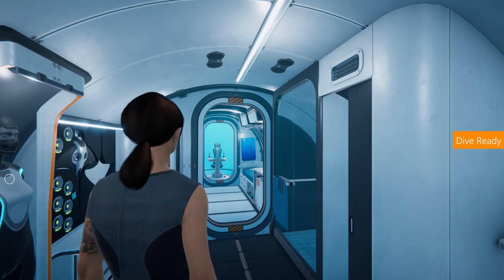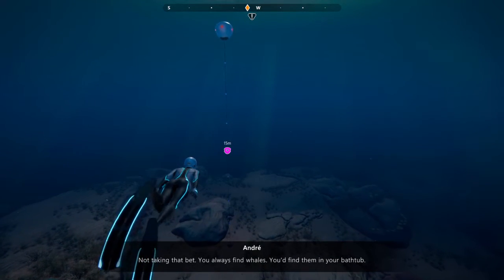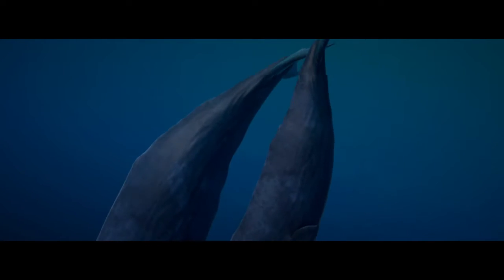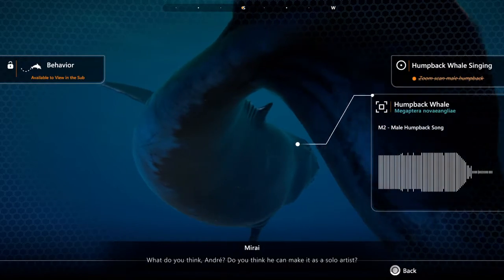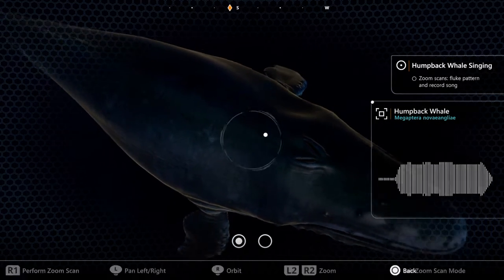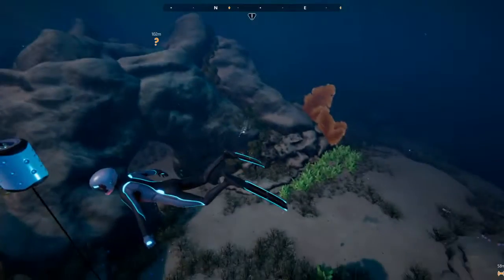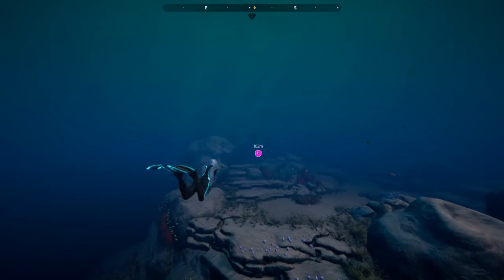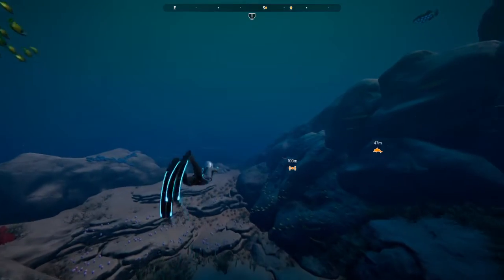A Noise From the Deep! | Beyond Blue Part 2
By continuing the research on the whales, Mirai has been able to do further studying on the songs they produce. By hearing clicking nosies and other sounds they're making it's truly remarkable! Unfortunately, something has disturbed the whales and it's up to Mirini to figure out what it is. If they mess the whales, they mess with her!